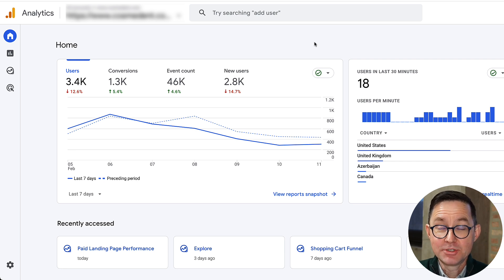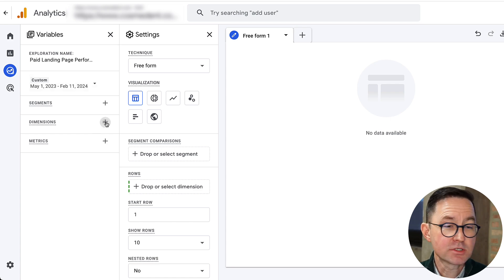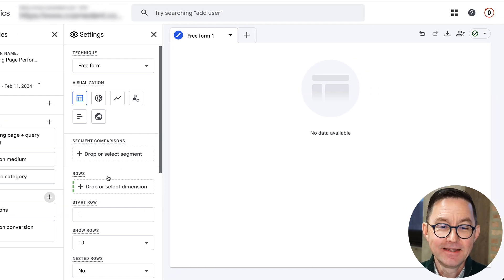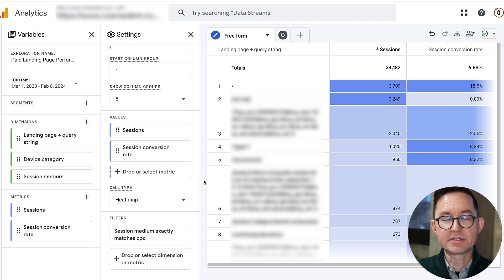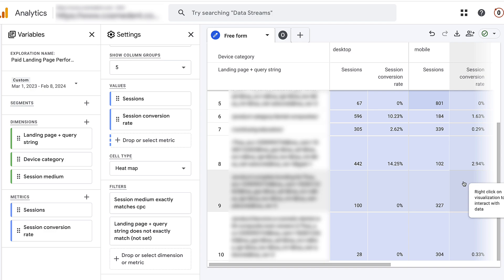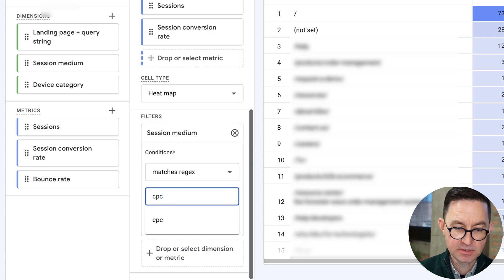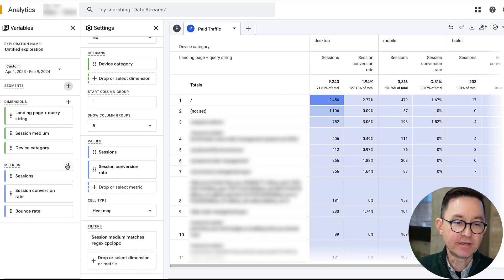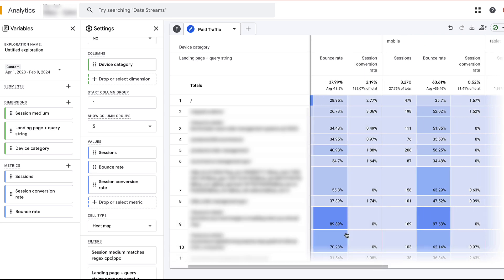How to measure landing page success with GA4 explorations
Reporting on conversion rates for paid traffic is common.
Reporting on conversion rates per landing page for desktop and mobile visitors is rare.

But really, this is where the real insights are.

Working with clients and checking Analytics, day after day, we see brands buying traffic that never converts. But it’s not hard to find those ultra-low conversion rates. You just need to do a little paid traffic analysis in GA4.

It’s an exploration, and it’s not hard to set up.

This video shows the process for building the report that shows exactly where you're wasting ad dollars, from paid search (PPC) or paid social (Meta ads, etc.)

Here’s a breakdown of the process for checking mobile conversion rates in GA4, specifically for improving landing page performance:

🔷 1:08 How to set up a GA4 exploration
🔷 1:57 Selecting your Dimensions (Landing page + query string, Session medium, Device category)
🔷 3:37 Selecting your Metrics (Sessions, Session conversion rates)
🔷 2:50 Building the report (Rows, Values and Filter)
🔷 4:08 The insights
🔷 6:19 How to filter for multiple dimensions (simple RegEx)
🔷 6:25 The case for bounce rate

I’ve seen many clients save lots of money by adjusting their ad spend after seeing this report. One client immediately turned off almost all of their mobile ads and saved around $70,000 per year. Definitely worth taking a few minutes to run this report for yourself.

You can get the full post with detailed step-by-step instructions for creating this GA4 report, along with a list of best practices for paid traffic landing pages. It also includes an AI prompt that you can use to audit your landing pages.

Andy Crestodina
Cofounder & CMO
Orbit Media Studios
A web design, development and optimization agency